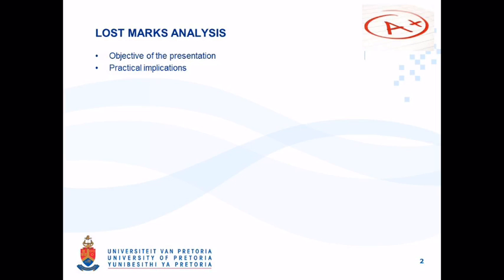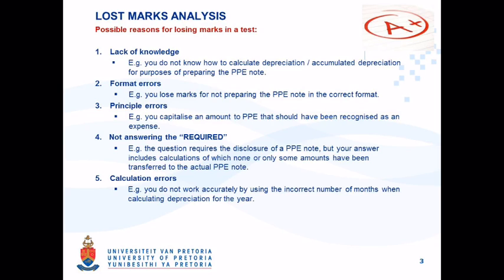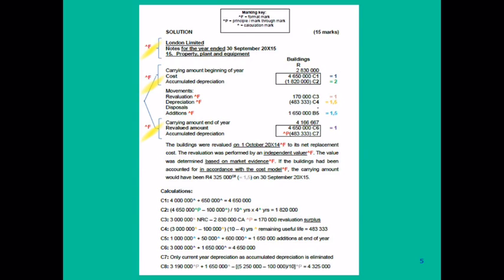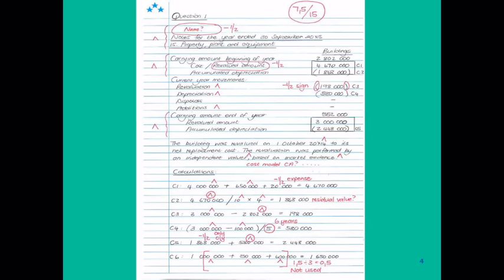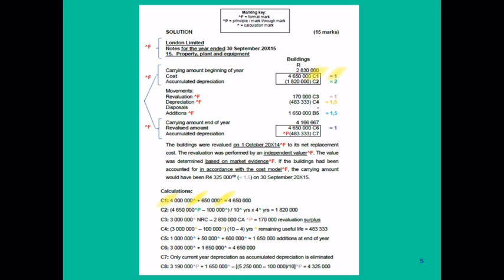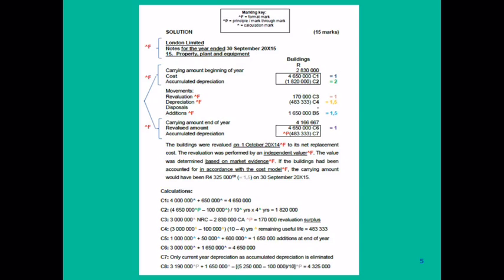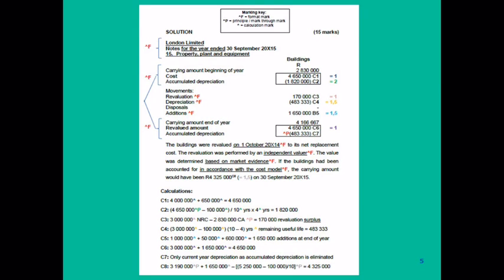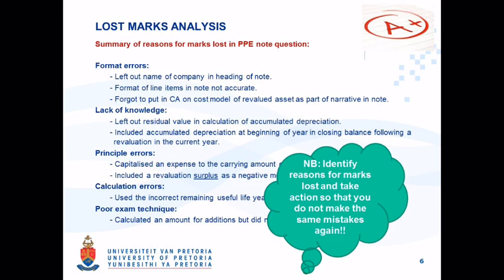Lost marks analysis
Presented by C Janse van Rensburg